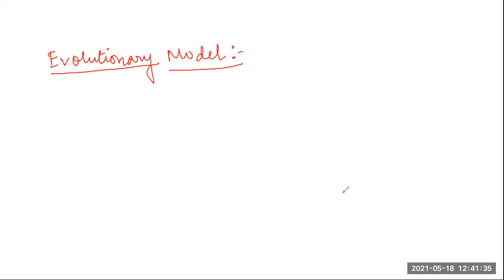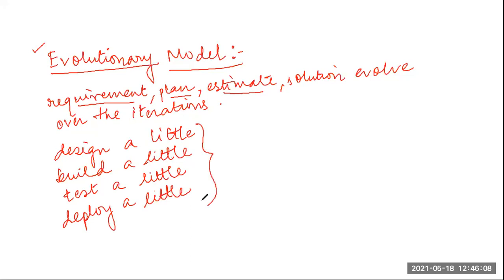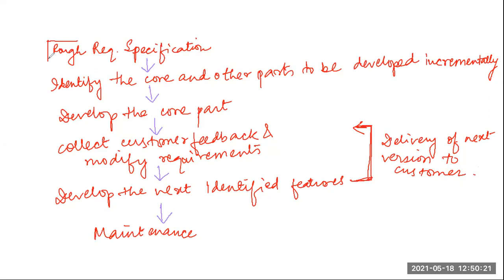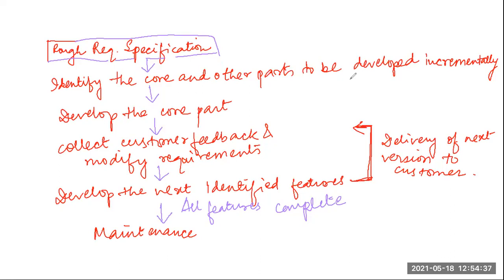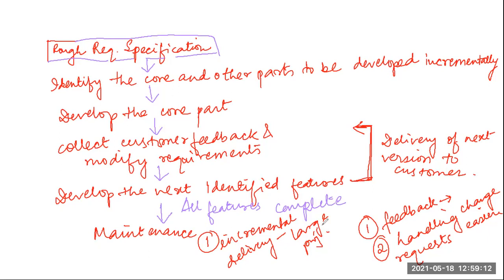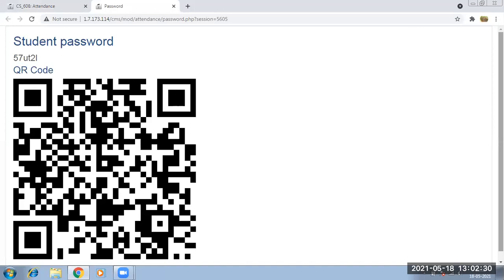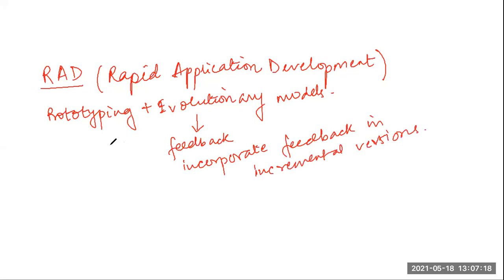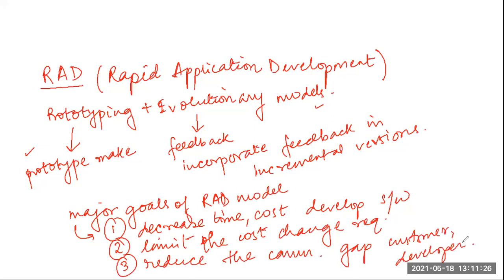LECTURE 8_EVOLUTIONARY MODEL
These are all real time class recordings so you will find the lecture starting from generally 5mins time stamp and also the end 5mins is dedicated for the attendance. So you all may ignore the first 5 mins and the last 5 mins of the lecture videos.